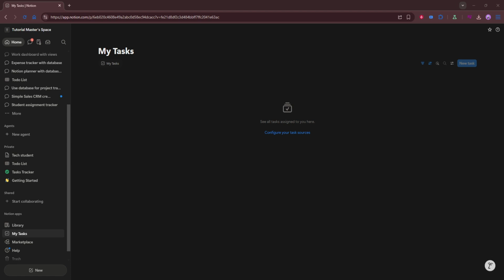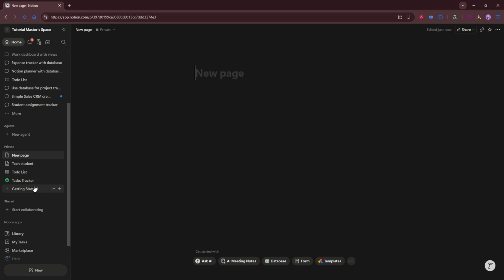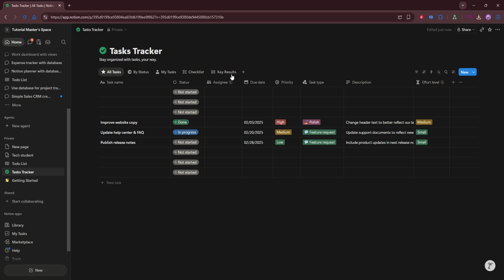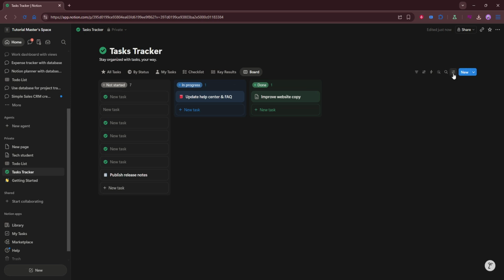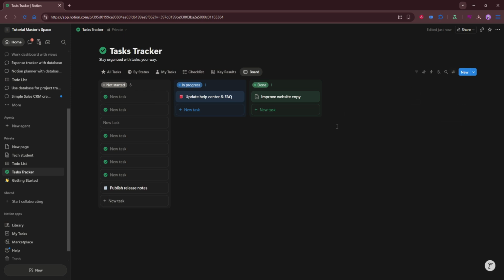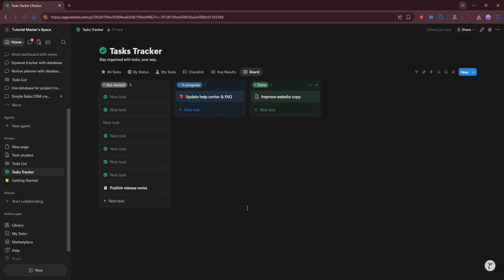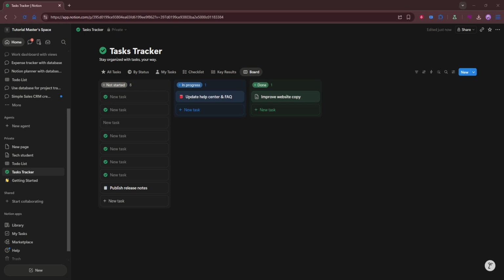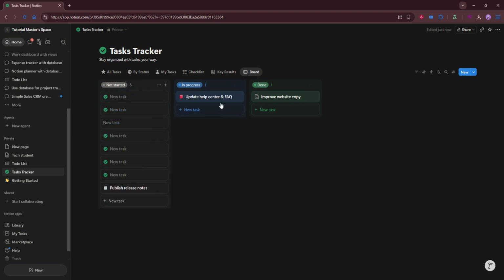How To Set Up A Notion Board [Step By Step Guide]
In today's video we cover How To Set Up A Notion Board [Step By Step Guide]